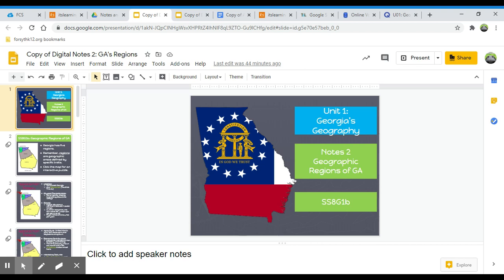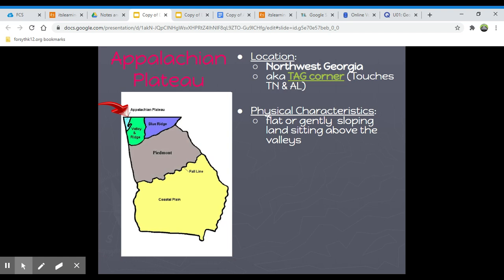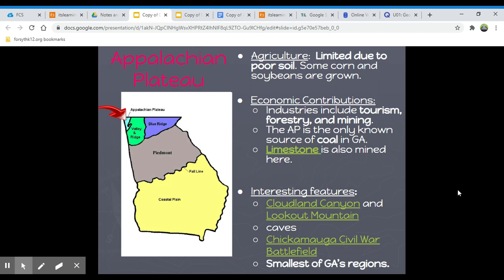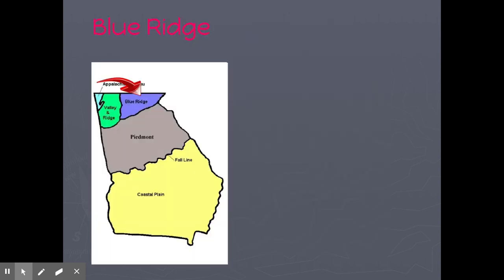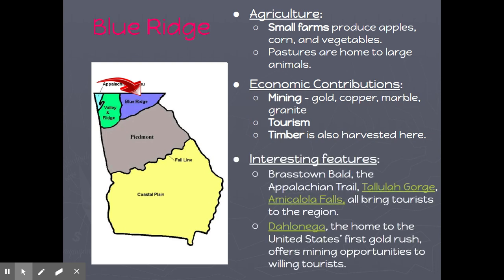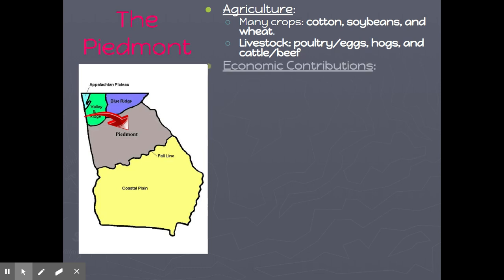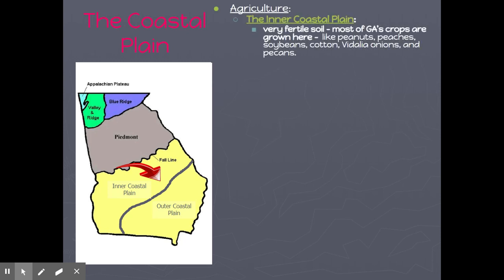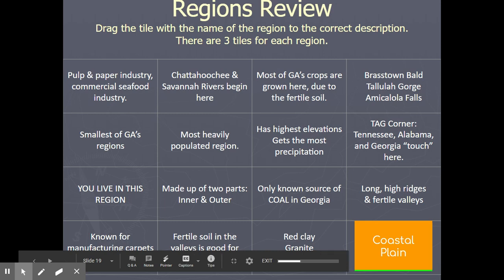FVA U1 N2: GA's Regions